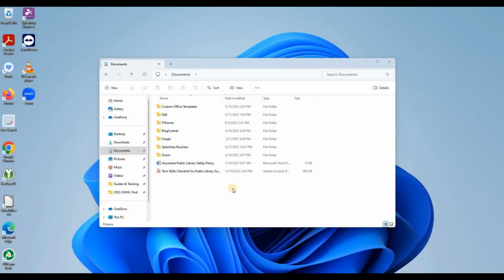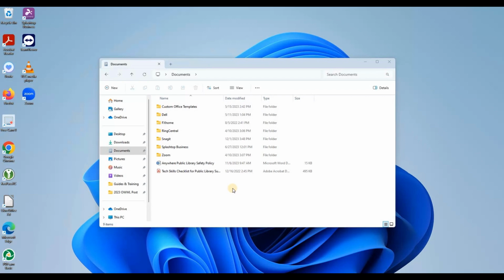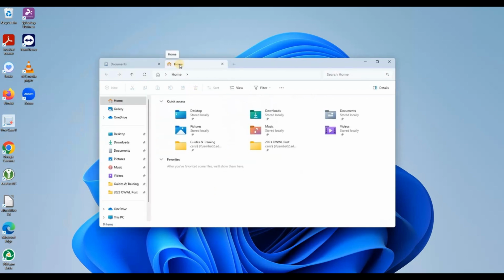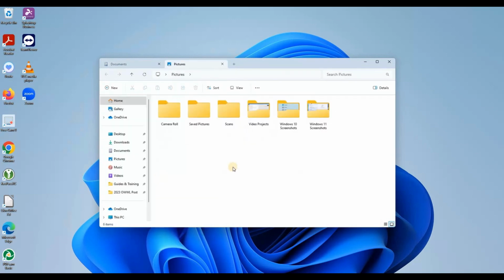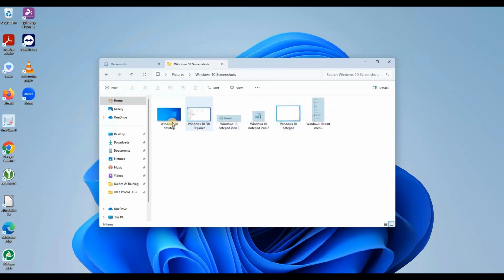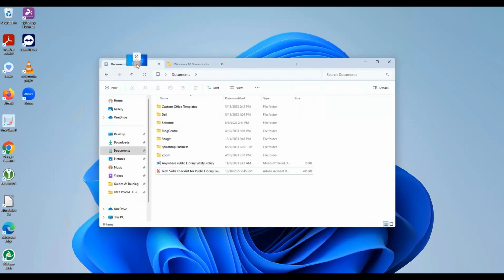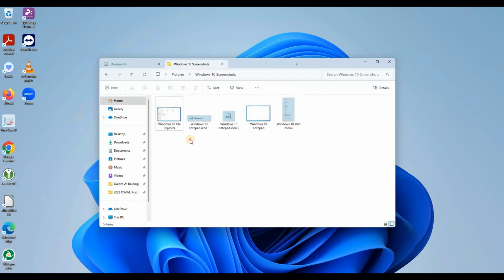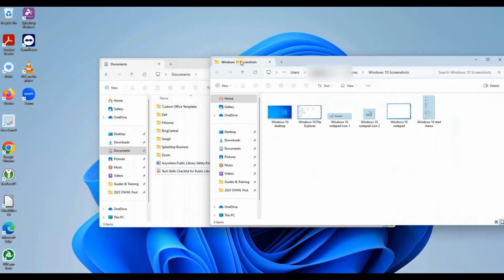Windows 11 File Explorer Tabs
Windows 11 added tabs to File Explorer in a 2022 update. File Explorer tabs make it easier to manage your files without needing to open multiple instances of File Explorer. This video will show you how to use File Explorer tabs.